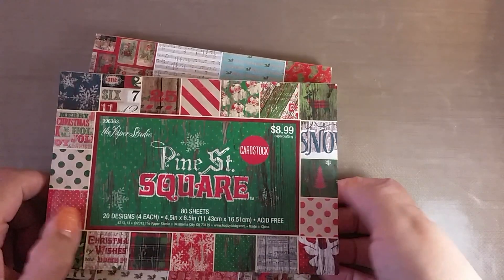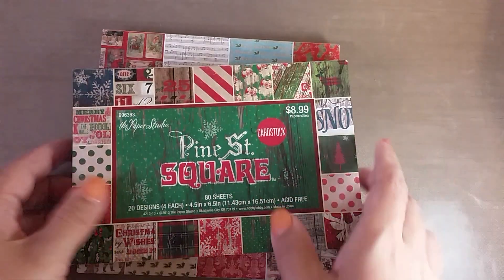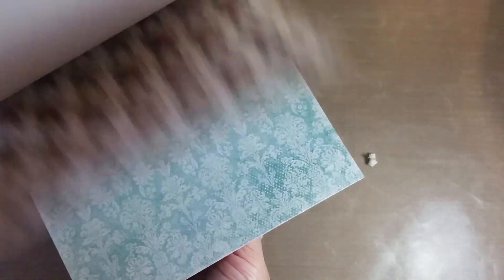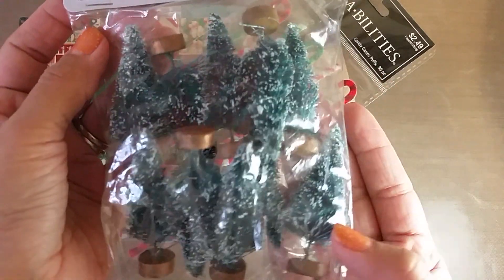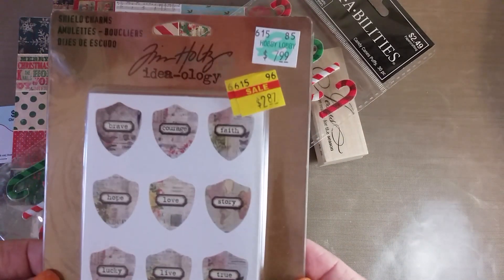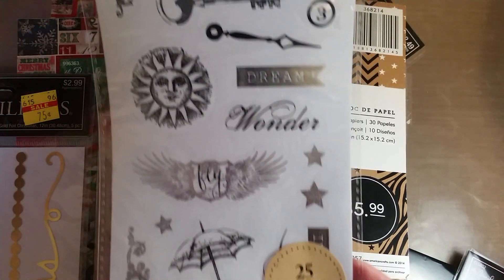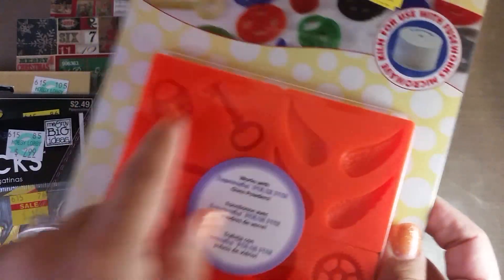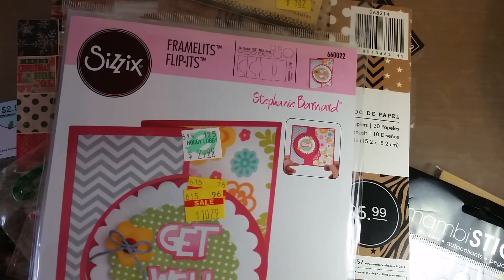Hobby Lobby Haul - Mostly Clearance Finds ! (October 2016)